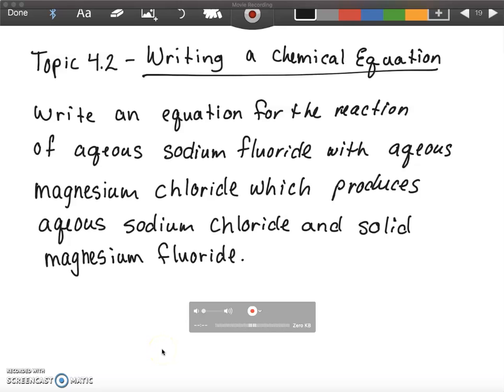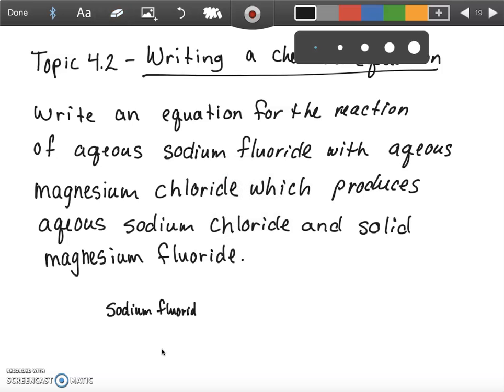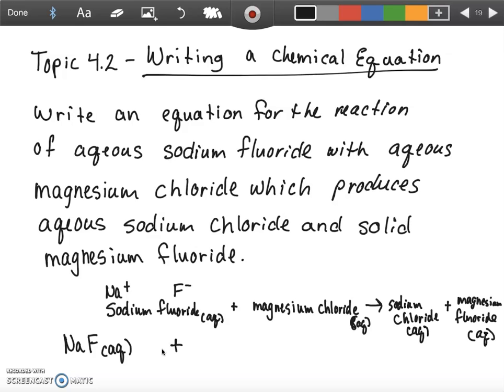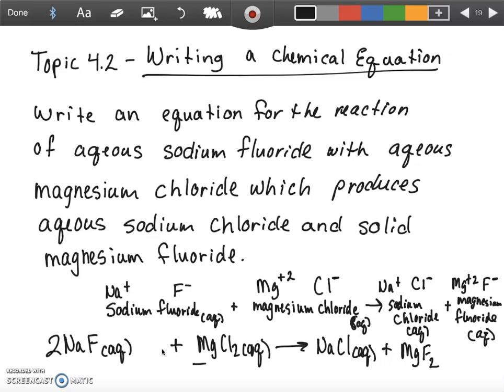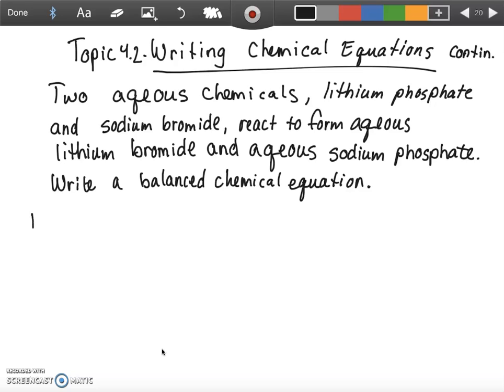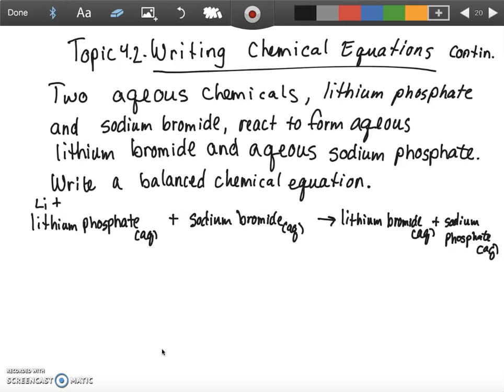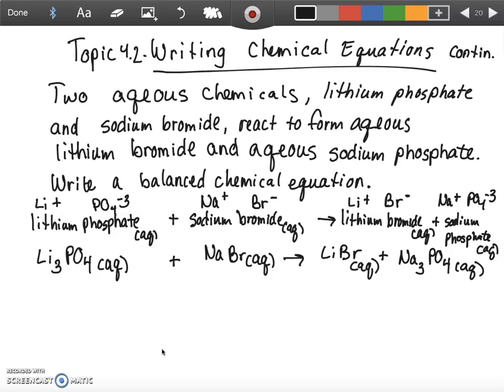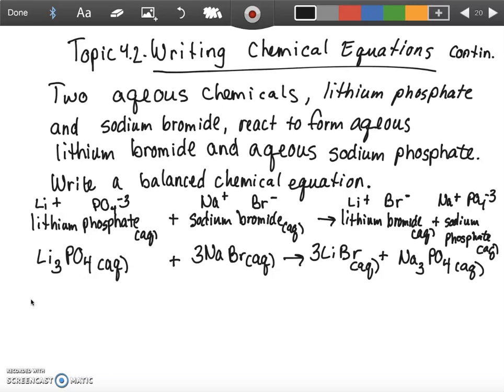Topic 4.2 Writing and Balancing Chemical Equations